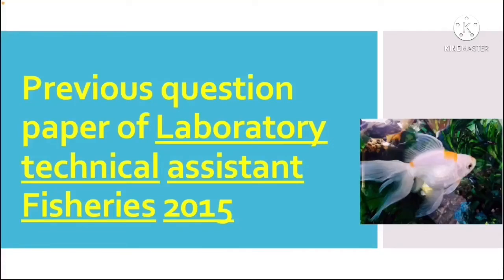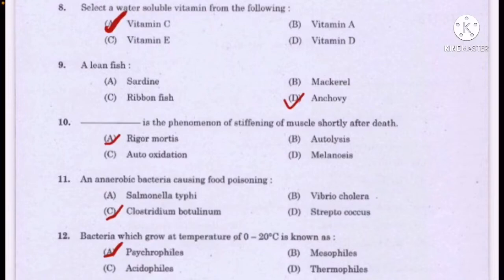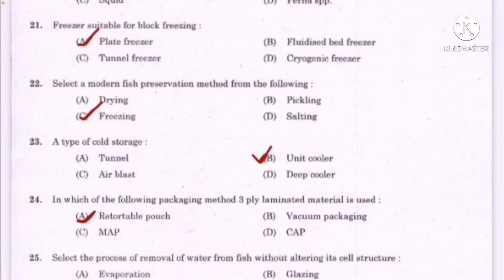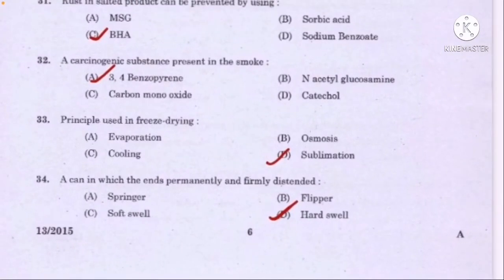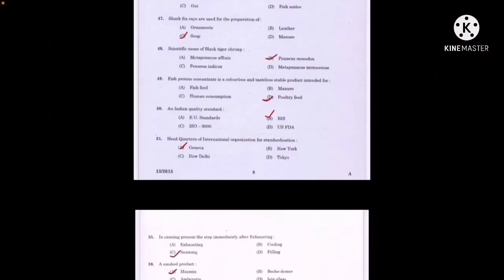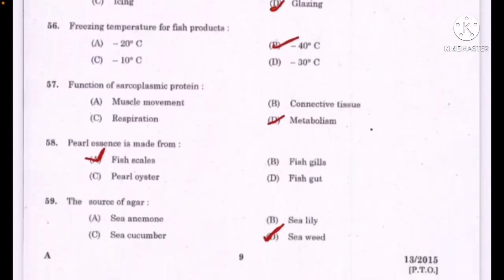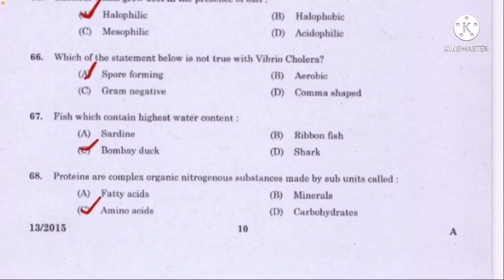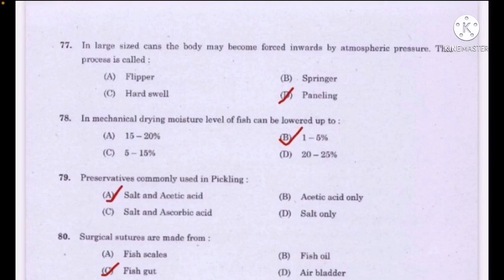Previous question paper of Laboratory technical assistant fisheries 2015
This video will help those aspirants who are preparing for fisheries extension officer exam